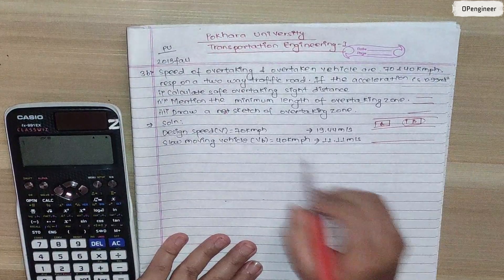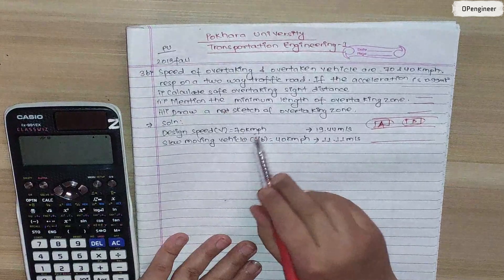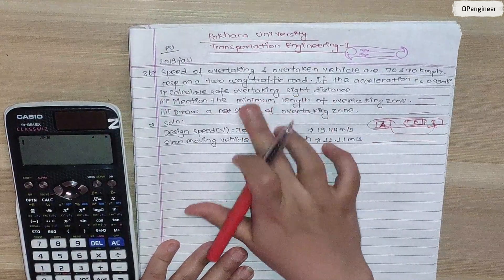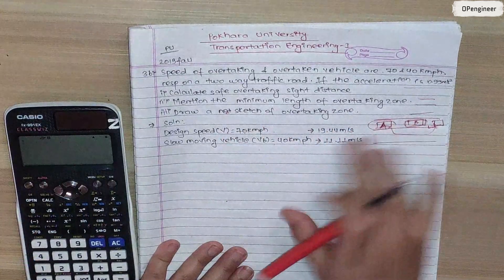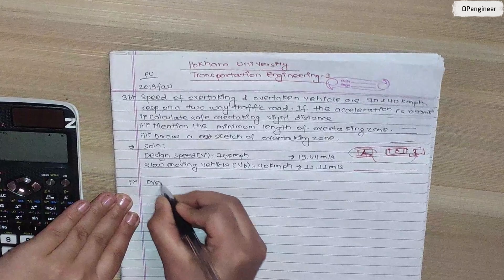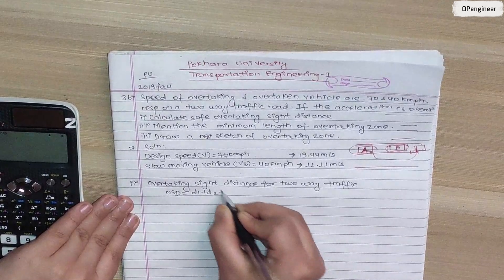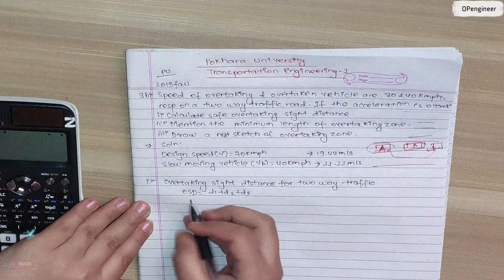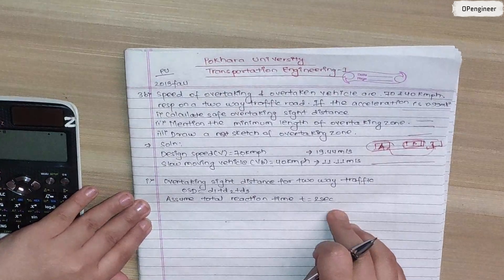Calculating Safe Overtaking Sight Distance & Overtaking Zone Length | Highway Design Explained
Q)Speed of overtaking and overtaken vehicle is 70 and 40 kmph respectively on a two way traffic road .If the acceleration is 0.99 . calculate safe overtaking sight distance .Mention the minimum length of overtaking zone .Draw a neat sketch of overtaking zone.

In this video, we demonstrate how to calculate the Safe Overtaking Sight Distance (SOD) and the minimum length of the overtaking zone on a two-way traffic road. Using the speeds of the overtaking and overtaken vehicles, acceleration, and reaction time, we walk you through the formulas and steps involved in highway design for safe overtaking. Learn how to determine the appropriate sight distance and overtaking zone length to ensure safe vehicle movement in traffic.